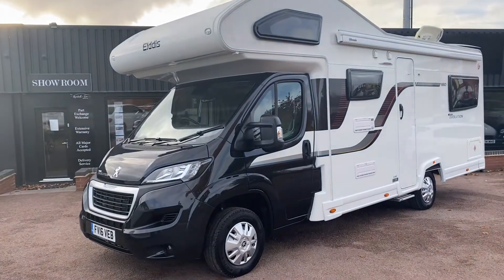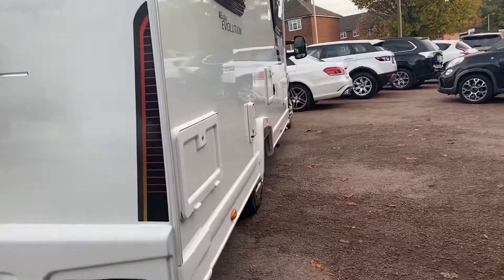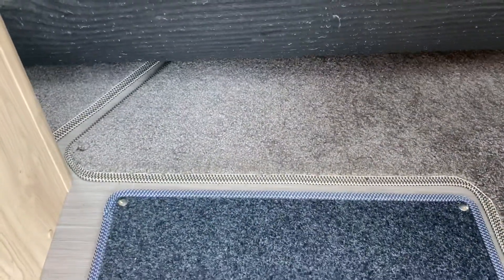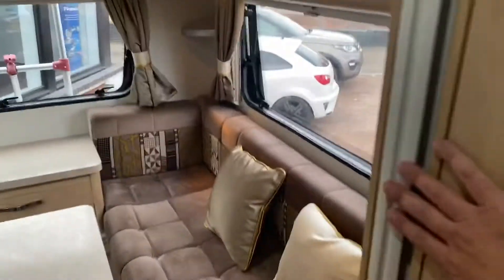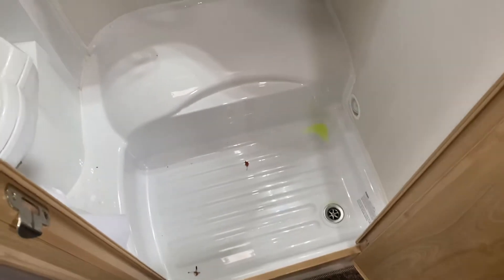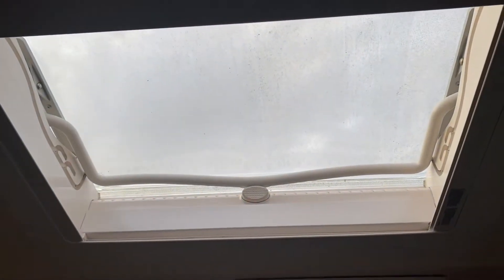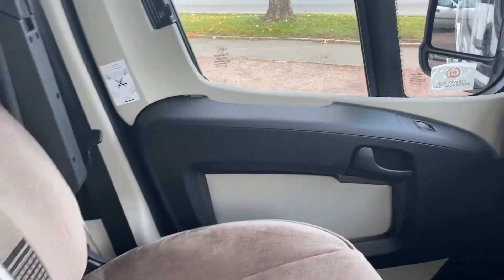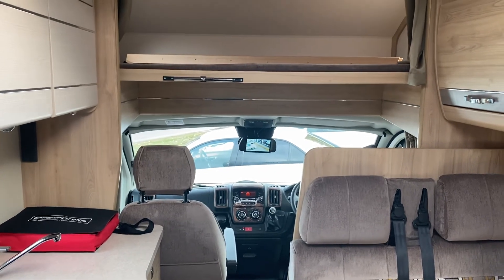2016/16 Elddis 2.2 Autoquest 180 Evolution (only 6800 miles / 1 owner / 6 Berth / 6 belted seats)